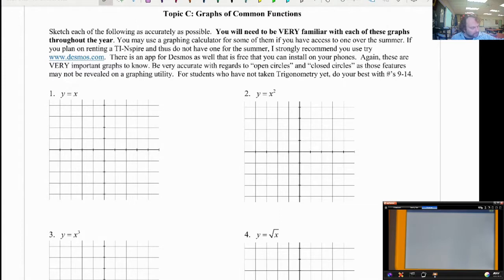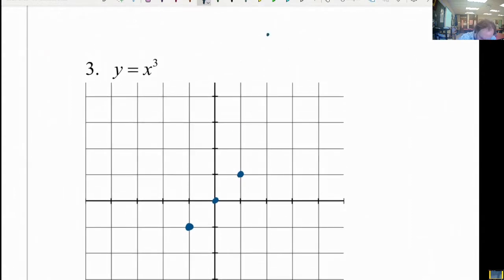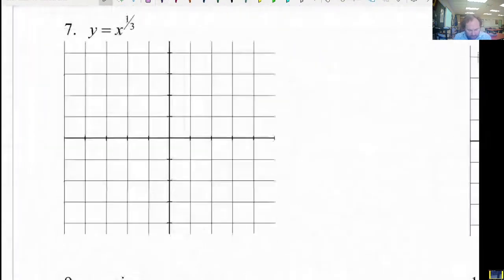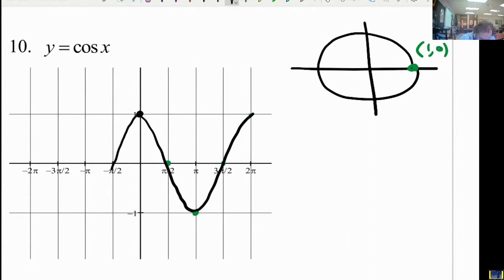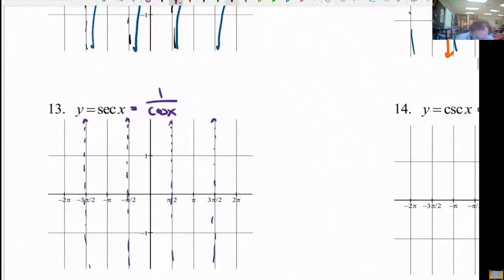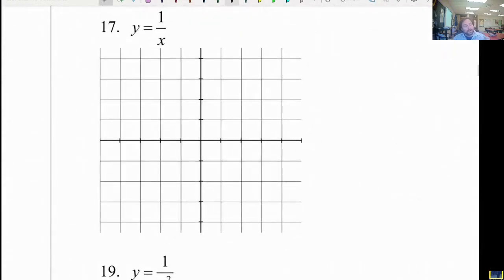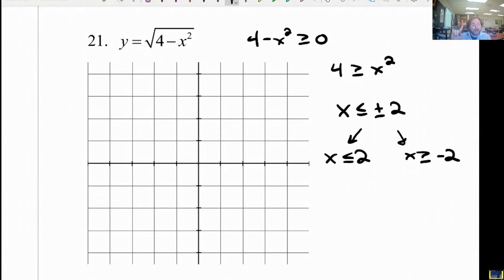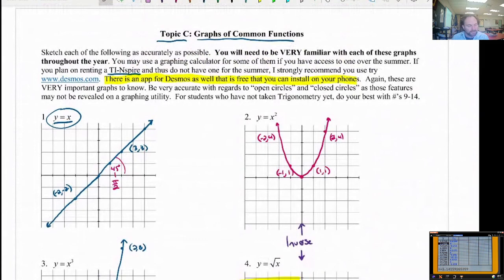AP Calculus - Summer Packet - Topic C - Graphs of Common Functions